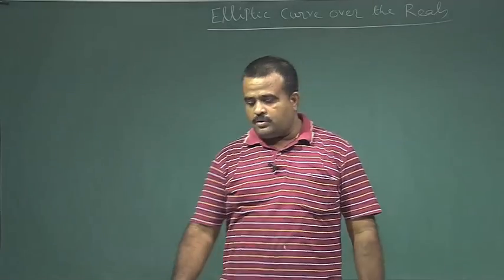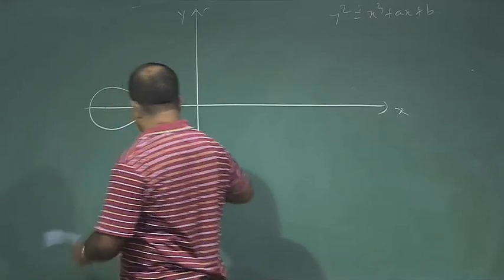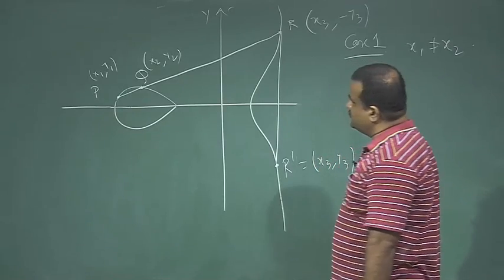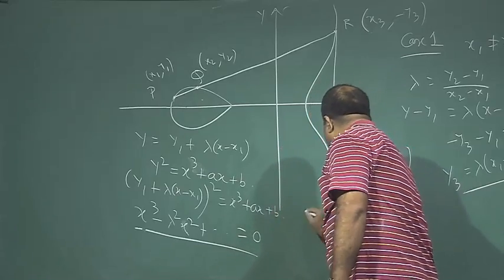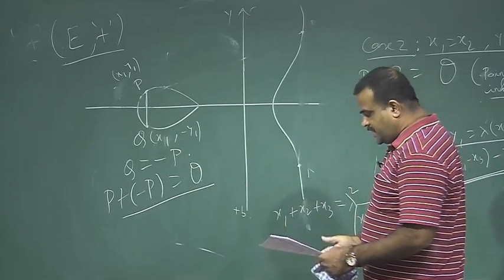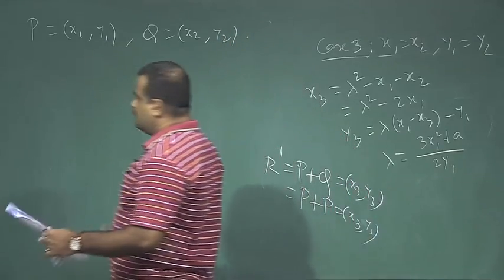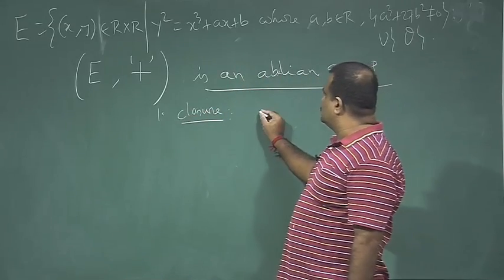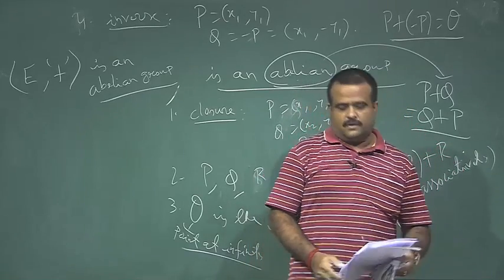Elliptic Curve over the Reals